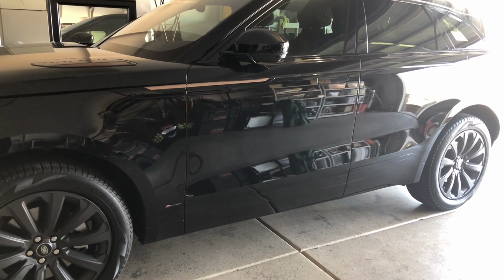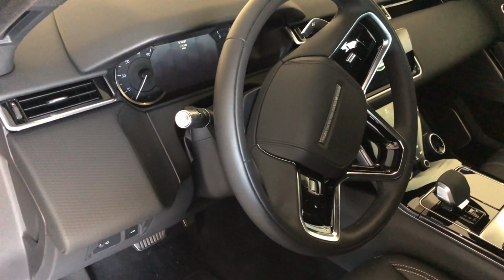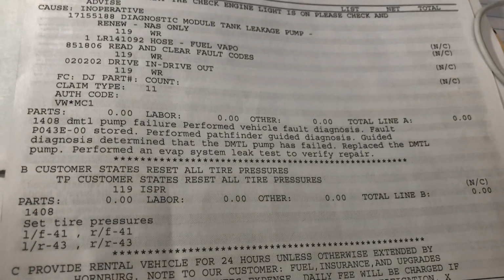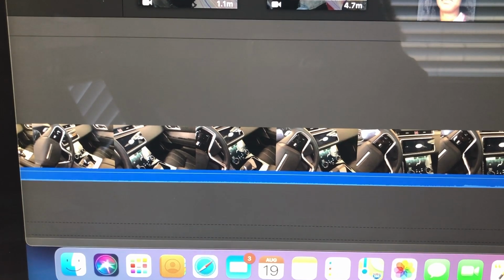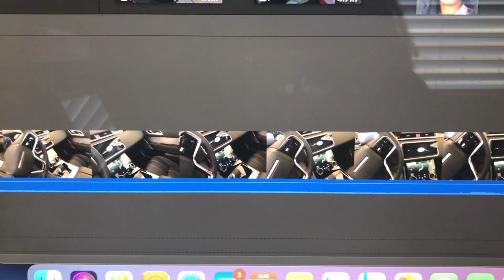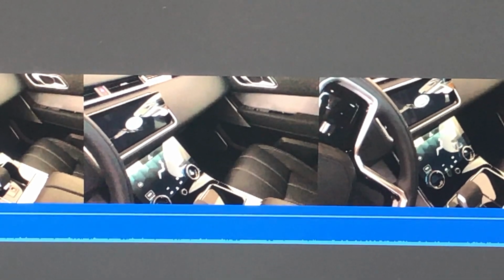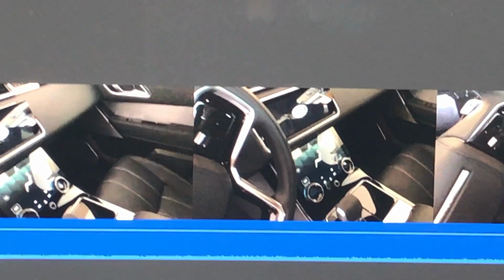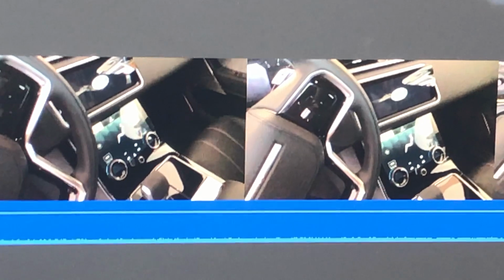2021 Range Rover Velar/Problems!!!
I recently replaced my 2018 Range Rover Velar with a new 2021 about 6 months ago and have already made two trips to the service department. I LOVE the Velar, but I'm not down for the hassle of going to get things fixed nor having to use a loaner car. I don't have time to waste.